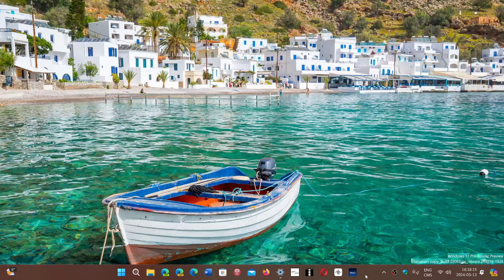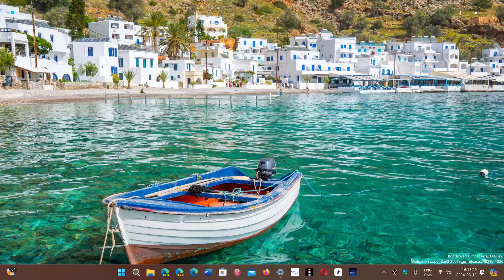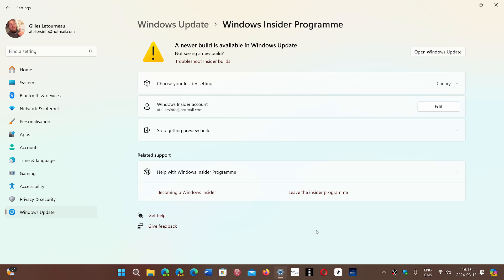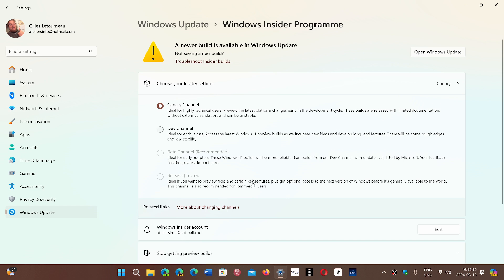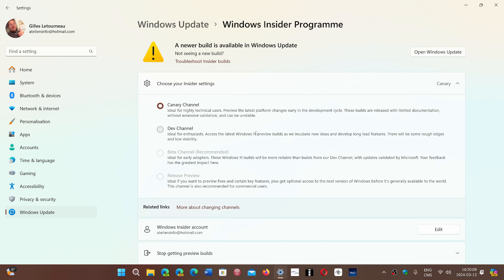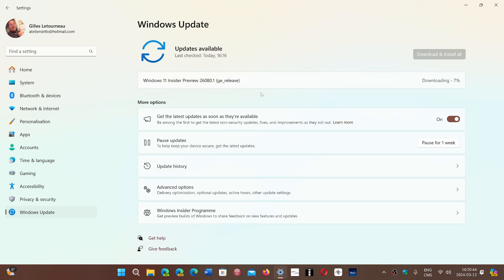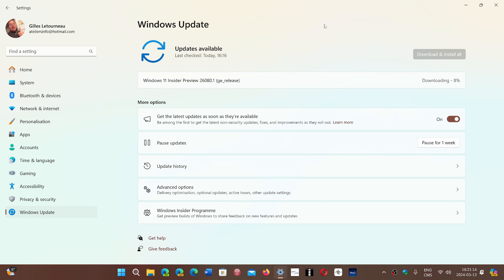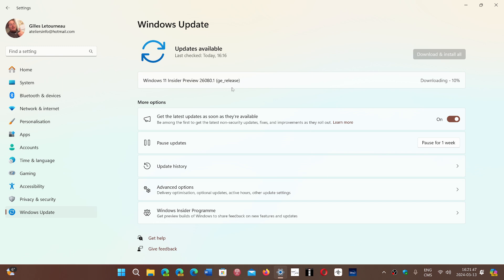Windows Insiders DEV and Canary have new build and a chance to change channel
If you are on the Canary channel, it's time to go to DEV if you want to go to a safer insider ring